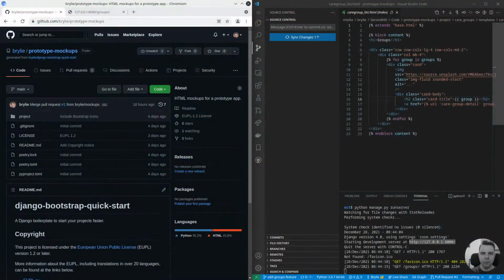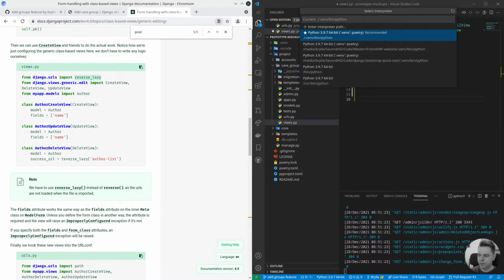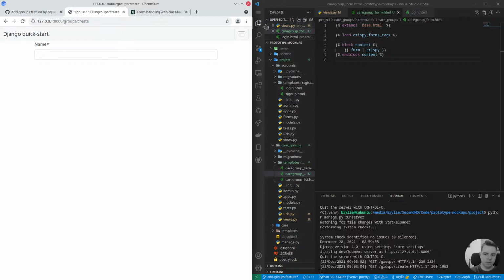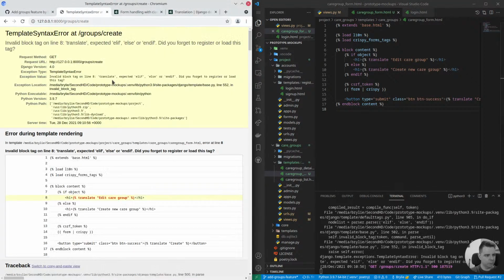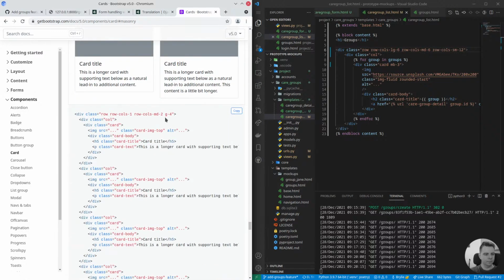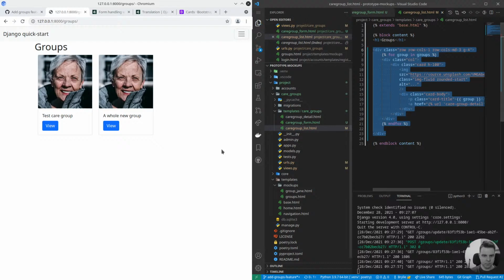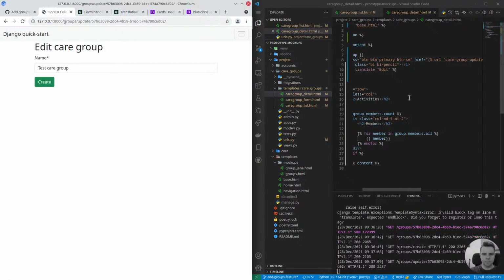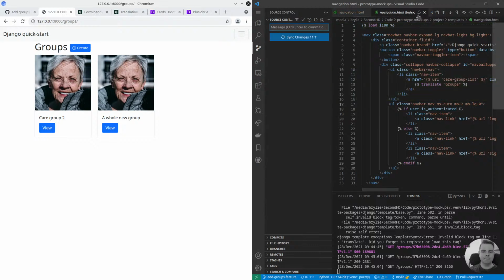Improving our Django care groups app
Creating an "Add Care Group" feature for our open source Django care groups app.